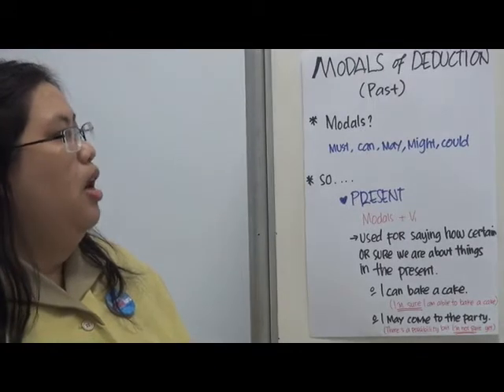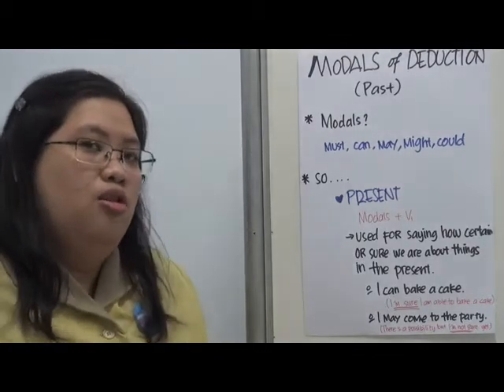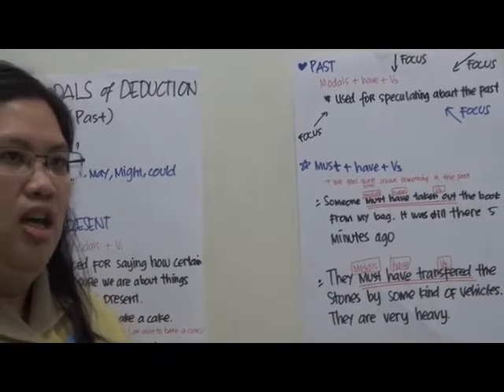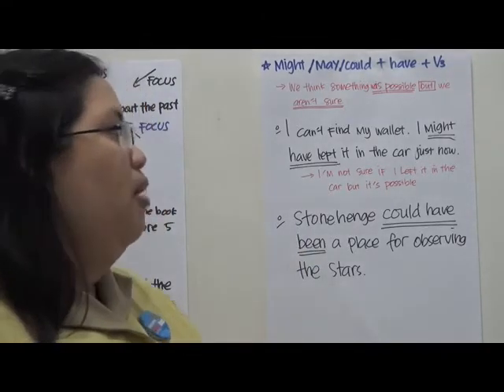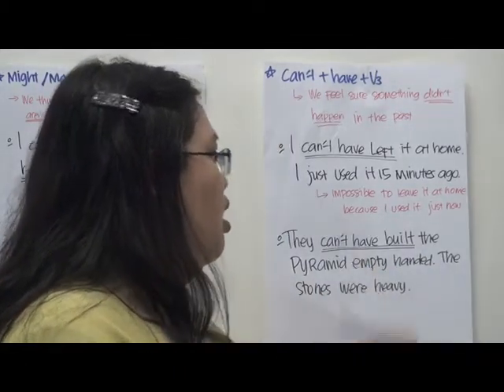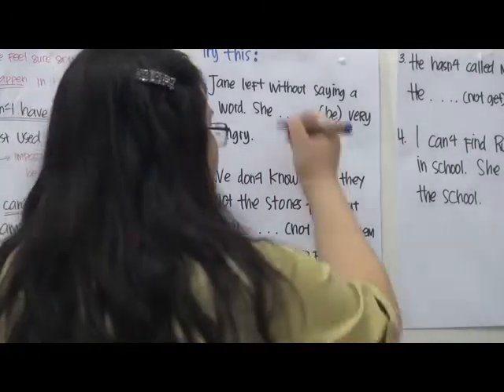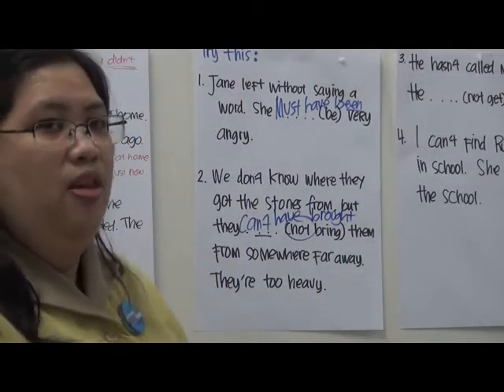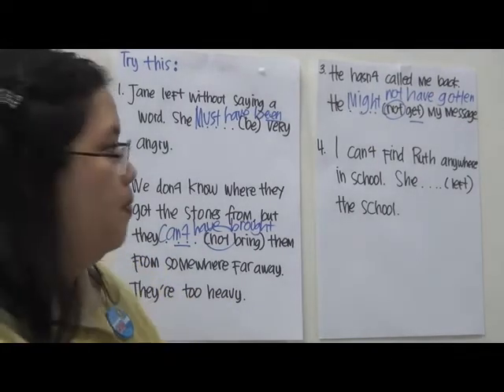Modals of Deduction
Teacher: Yokhebed Santoso, S.S.
School: SMA Kristen Petra 1